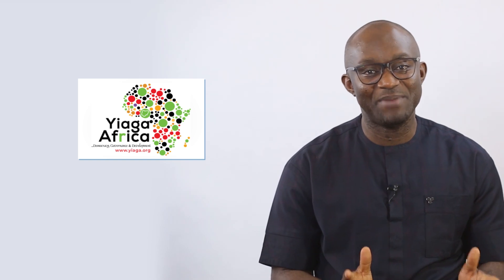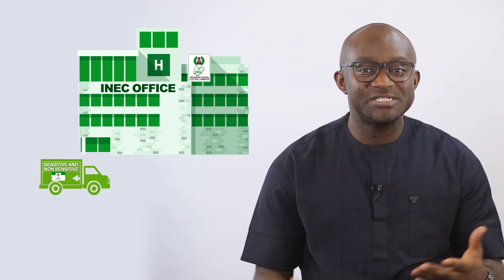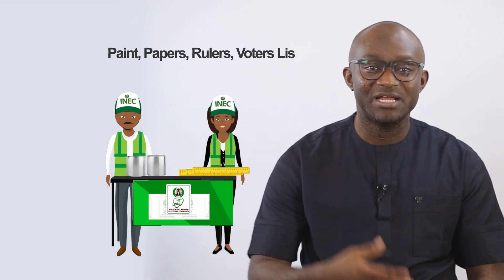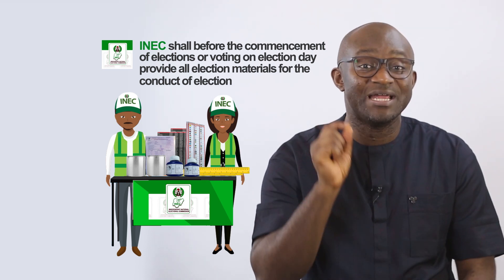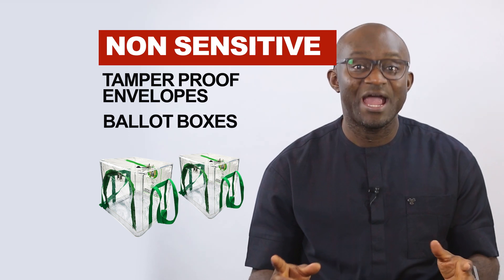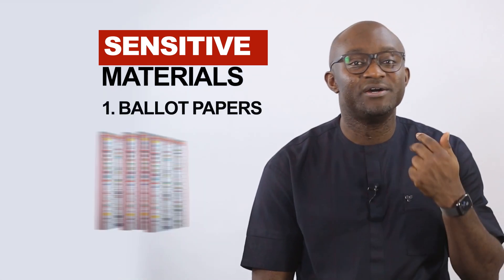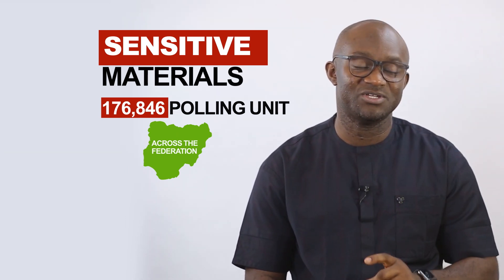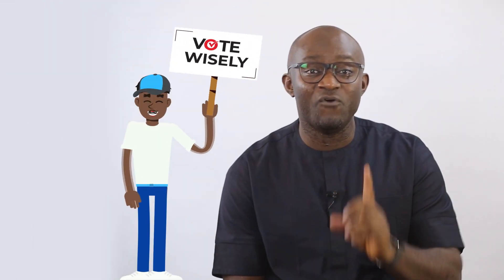Election101in5 EP 39 : Sensitive and non-sensitive materials to be used in the 2023 elections.